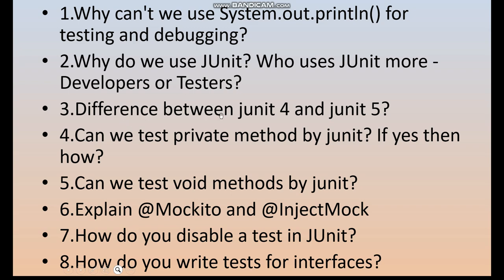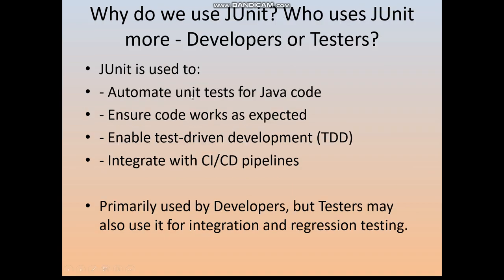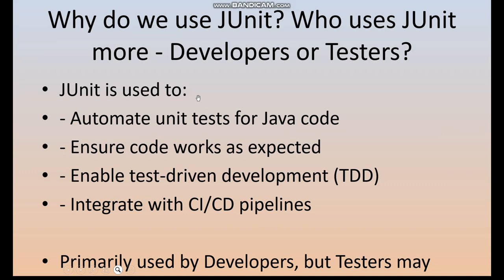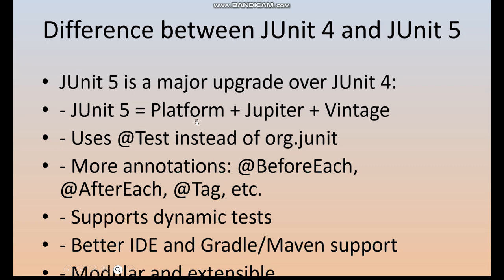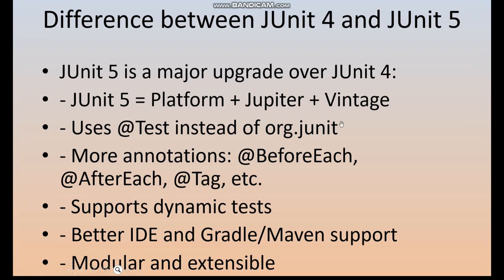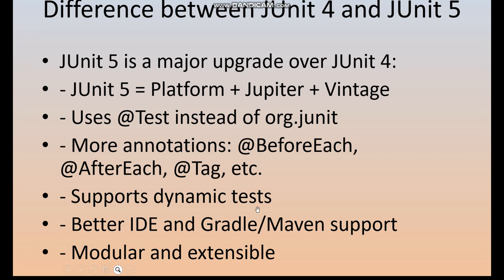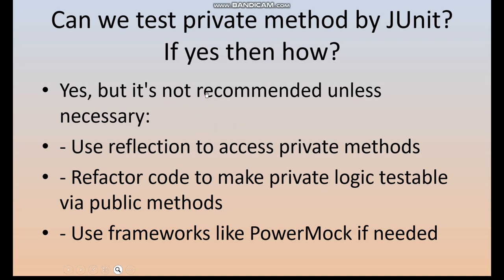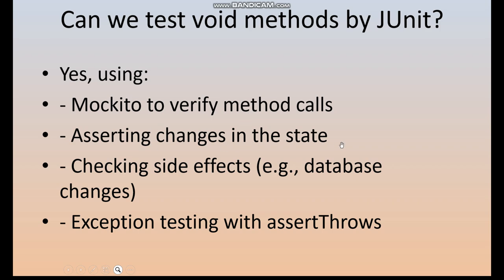JUnit Interview Prep: Top 10 Questions You MUST Know! 💡- Part 1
🎯 Preparing for a Java interview? Don’t miss these Top 10 JUnit Interview Questions!
In this video, we cover the most commonly asked questions about JUnit — from basics to advanced concepts. Whether you're a beginner or refreshing your knowledge, these questions and sample answers will help you crack your next Java developer interview with confidence! 🧪💻

🧠 Stay ahead in your interview prep with the latest Java testing concepts and real-world questions.